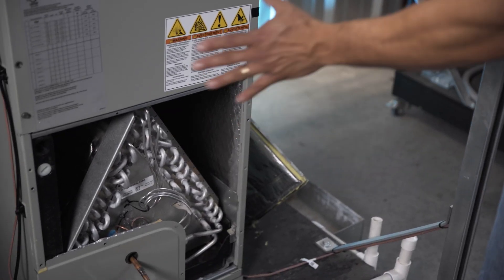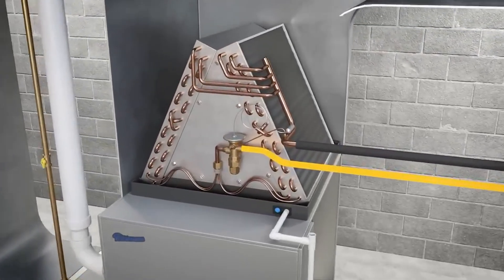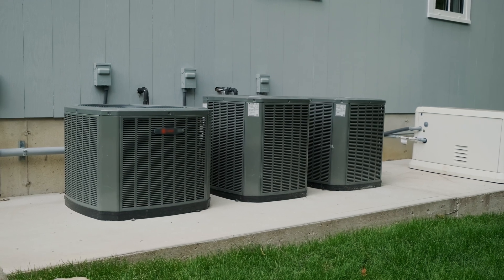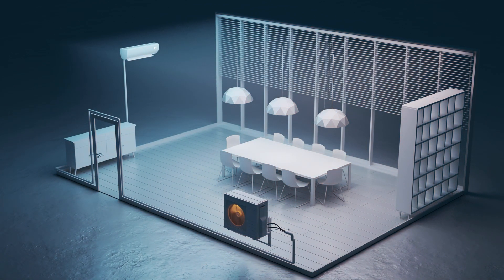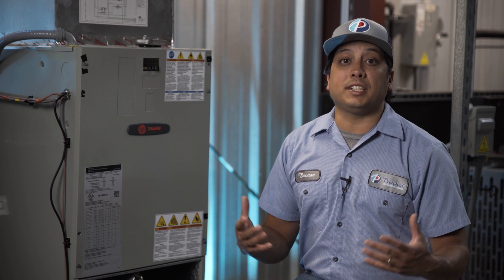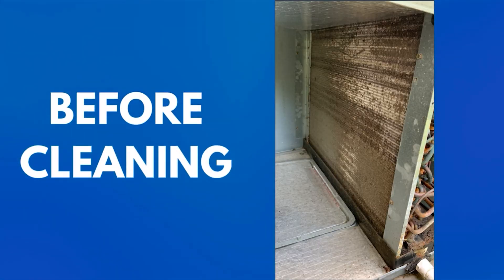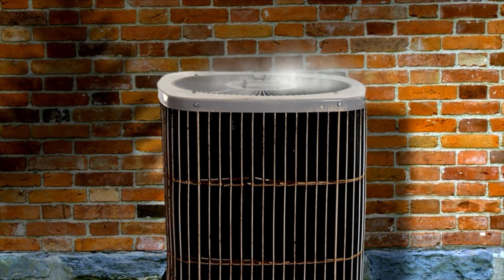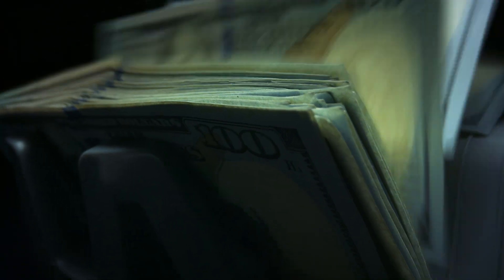EVAPORATOR COILS | Why it's Important to Clean your Coils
In this video, we go in depth on how important it is to keep your evaporator coil cleaned.